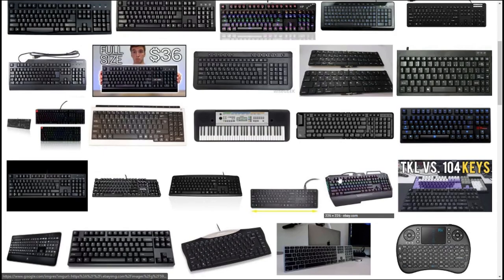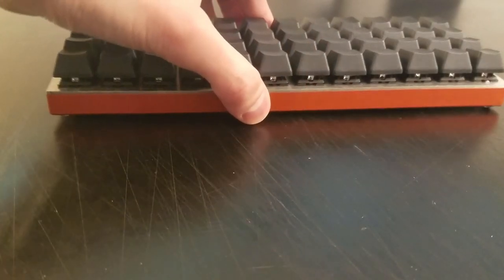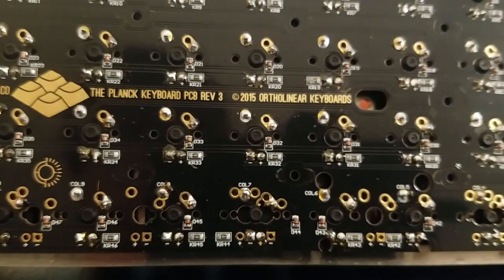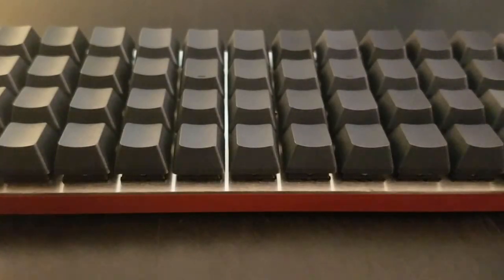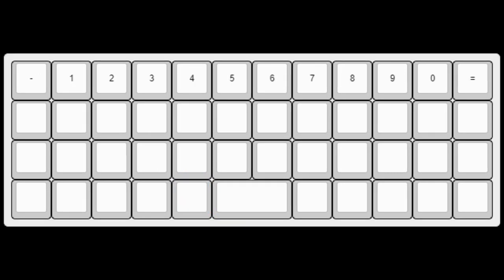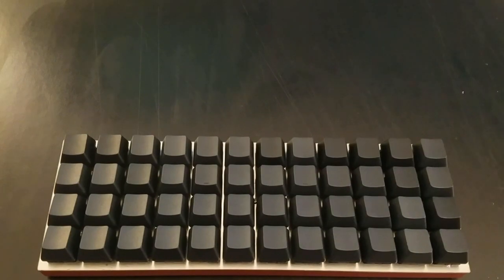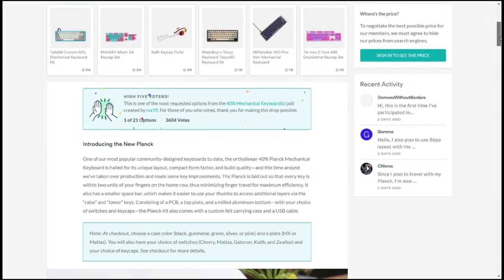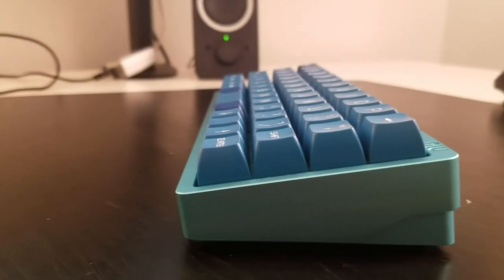OLKB Planck 40% Ortholinear Keyboard Review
This is a tiny little board that's really fun to use and feels good in the hand.